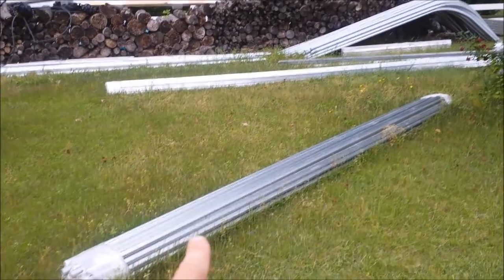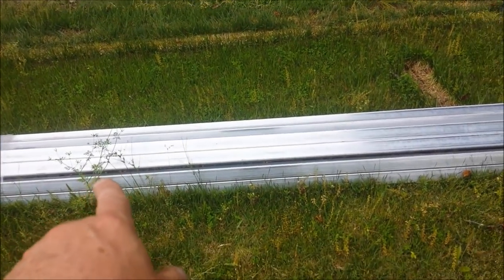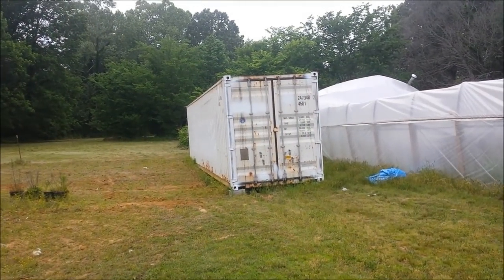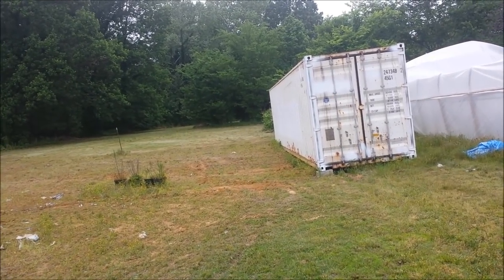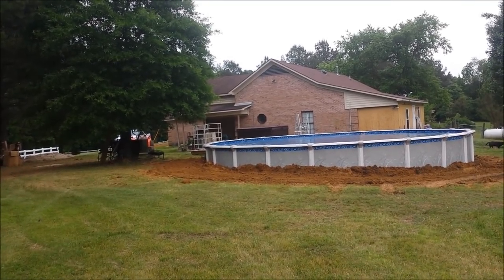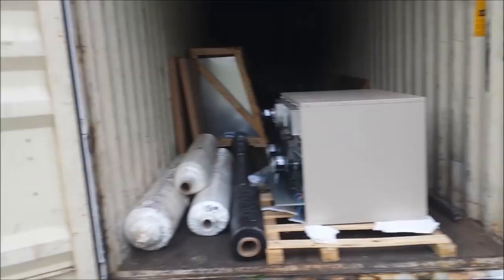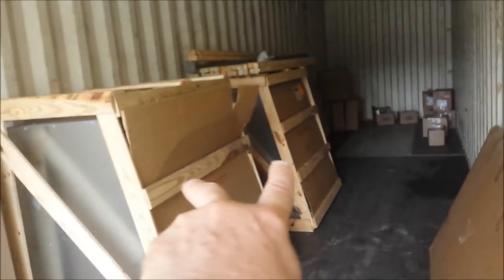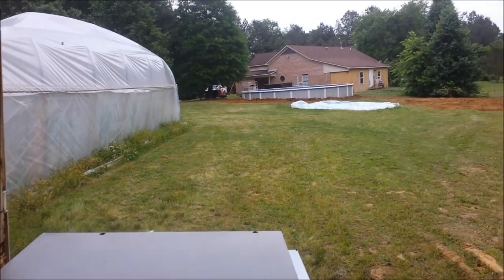The Newest Greenhouse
If you ever wondered what a greenhouse package looks like before it is assembled then this video is for you. Many of you are asking the "WHEN" and the "IF" questions regarding my greenhouse. This video should answer the IF question but the WHEN is still a little fuzzy. I am hoping to begin tear down and build sometime in the next few weeks though!